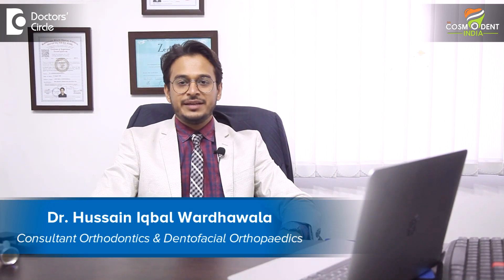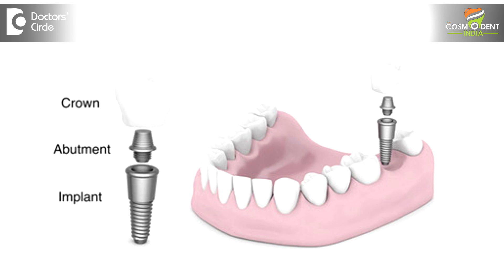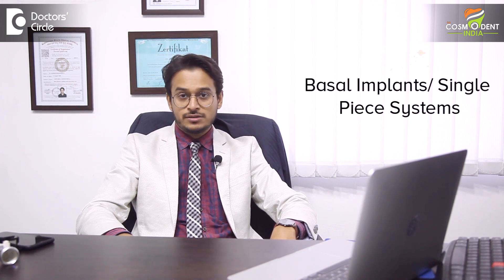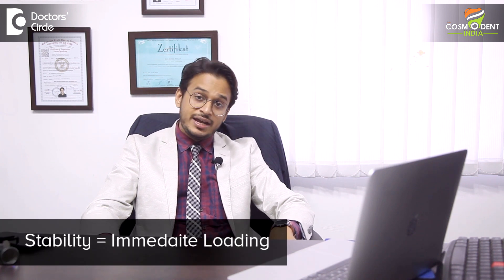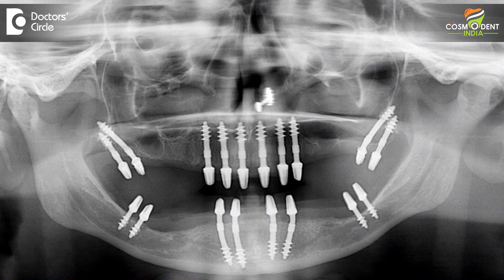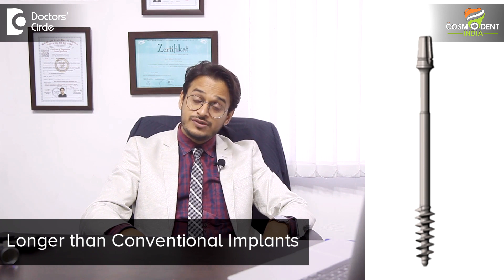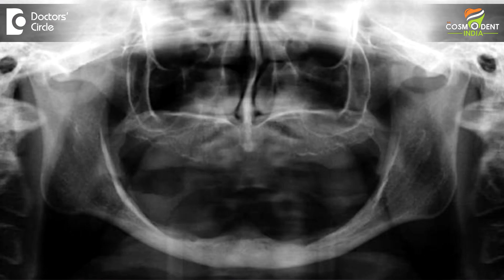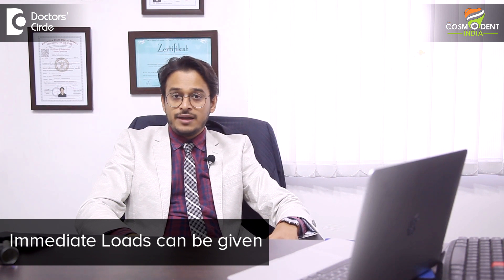What are Basal Implants Or Immediate Loading Implants?- Dr. Hussain Iqbal Wardhawala|Doctors' Circle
Dr. Hussain Iqbal Wardhawala | Appointment Booking No 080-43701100, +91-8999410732, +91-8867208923
Consultant Orthodontist, Dentofacial Orthopaedist and Invisalign Specialist
COSMODENT INDIA Teeth and Dermal Spa Frazer Town Bangalore
The implants can be classified on two basis, be conventional implants or a two piece implants or a single piece system or strategic implants or basal  implants  or immediate  implants.  So this conventional implants are  two  piece implants  that form  a  system  on which the tooth can  be replaced.  The  major  or  the most implant part of the  system is the implant  body  or the implant fixture  that goes  inside the  bone and  it is  submerged in the bone. The second part is  the abutment that connects the  submerged  part, that is the  implant  body  to the  crown, that is the prosthesis, so the  abutment is the second part. So that is  why this is  called  as  a two  price system. Usually a  conventional implant  takes 3  to 6  months  to unite  or  to osseointegrate  with the bone in this period of   3  to  6 moth  there is new  bone that  deposits  around the implant  and that  stats  accepting  the   implant fixture  as its own. The body starts accepting it. Otherwise the body has complete  rights  to reject this  also. So the  time taken for the conventional implants  is  3  to  6 months, a good  bond  with the  body or the bone. The second  type of  implant  systems    are  called as  a single  piece  system or  basal  implants  or  bicortical implants. They are called as immediate loading implants  or  strategic  implants . Basal  implants  are  implants  that  gets  adhered  to a very strong part  of the bone,  that is the cortical  bone. On the contrary  the conventional  implants, the  implant  fixtures  get  implanted   in a   soft  bone,  a  trabecular  part of    bone. But  the  basal  implants they  get submerged in  a  very  hard  part of the one, that is cortical  bone. It engage  around  2  or  3 cortices  that is  why  it is called as  bicortical implant  or  tricortical implant.  Because of   the  engagement  of  the  implants in the  hard  bone,  it  brings  a lot of stability  to  the implant  and that is why they are called as  immediate  loading  implants,  that  is  they are  strong  to take  the load  of the  prosthesis. In the  single  piece  implant  system,  the part of the bone that goes inside the  bone,   that is  the  abutment and  the implant  is  one  single system, that is the  design   feature  of basal  implants, third  feature is  when  basal  implants  is placed they are  more in number  and there  needs to be a  cross  arched   stabilization,. This cross  arched   stabilization gives them  an edge  over  the conventional implants  as  they can be  formed  in one  syringe  unit and the chance of  failure  reduces. One more  feature is  they are  quite  long, they are longer  than the  conventional implant. the  hard  bone  of  basal implants  is  supposed  to  engage  at  deeper  levels of  the  bone. So that is why the  design feature  of basal implants  desire  that they  be  long  and the  distal  most  part,  that is the  end  part  of the  implant  engages  the hardest  bone. Also most of these implants  are smooth  surfaced.   Only the last part of  the  implant  engages  the hard  bone or the  cortical bone. Because e of the  design features and the  way they  function, they have  a   lot of  advantages  over  conventional  ones that is they can be used in  areas  of less  bone, in areas  of  attrited  jaws.  In  absence of  such kind of  bone,. Patients  are  left  unattended,  and that has  led  to the  basal  implants an helping  get a good  rehabilitation.  They  can  also get  support form the zygoma, or even the  orbit, pterygoids,  also all the  areas of the  face  where there is a hard  cortical bone is  present, the  abutment aspect  of the implant  can be  used  in severe cases  where there is hardly  any  bone and  can have a privilege of the prosthesis. Third advantage is basal implants can be loaded immediately. The fourth  advantage is the basal  implants  or the  single  body system,  the  design in  feature. So it is easy to place and there is  not so many  components that one  has  to  worry about and there is no  marginal  discrepancy. So it is a continuous unit and the placement is  very  easy. It is technique  sensitive and there are certain principles one  has  to  abide by, it is  quite  easy in terms of  the  design. One more feature about  the advantage is  loss  of  or  absence of  perimplantitis, with basal  implants as  compared to  conventional  implants.  As most of the implants are smooth surfaced, and hence the chance of  perimplantitis is very  minimal  with  basal as  when compared  with conventional implants.